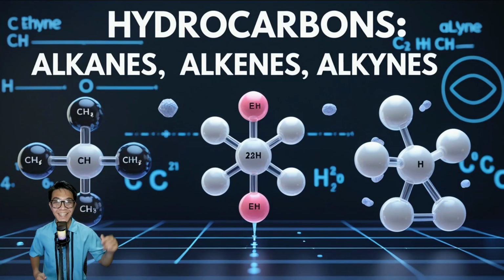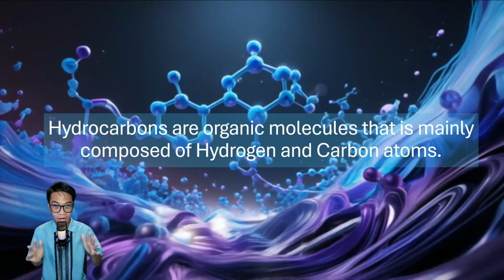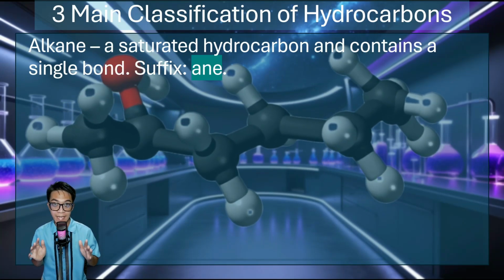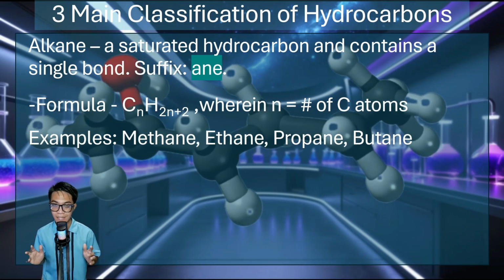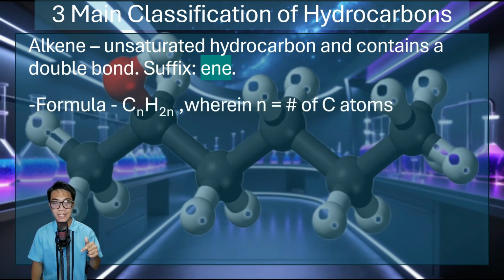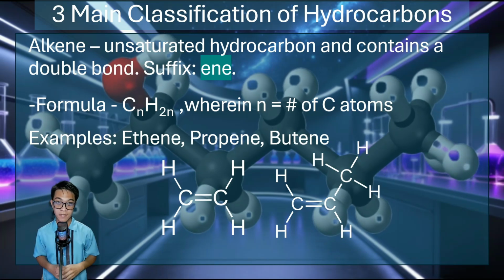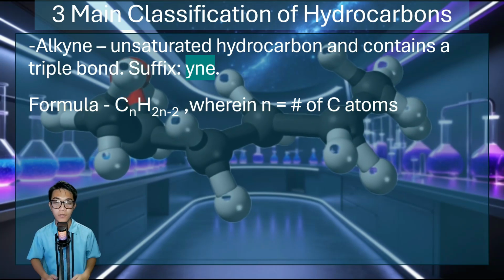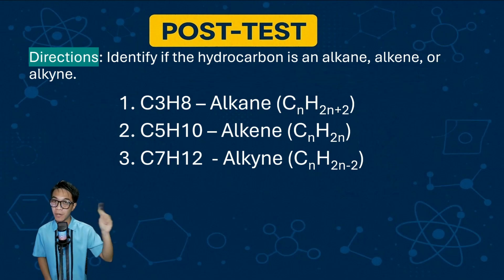Hydrocarbons: Alkanes, Alkenes & Alkynes | Organic Chemistry Lecture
What are hydrocarbons, and how do we differentiate between alkanes, alkenes, and alkynes? In this chemistry lecture, we break down the structure, bonding, and real-world examples of these essential organic compounds.